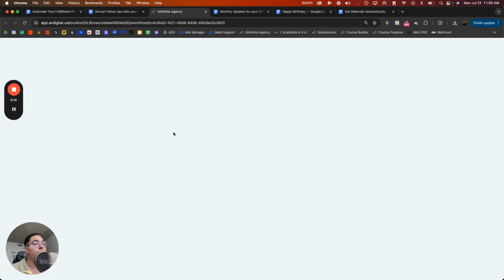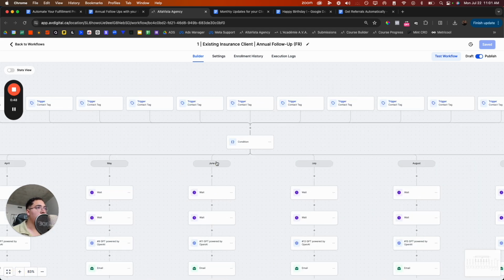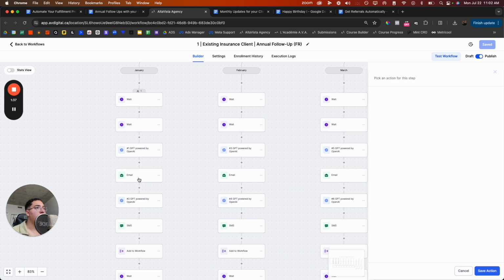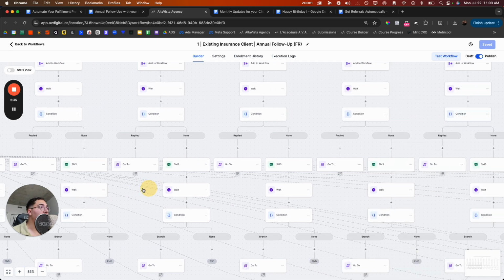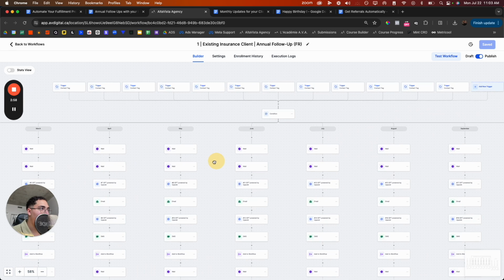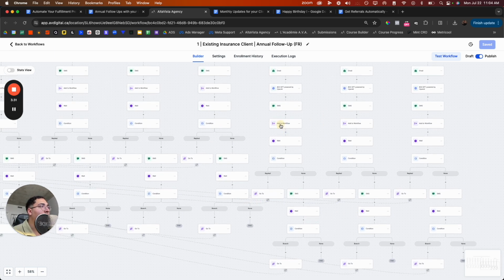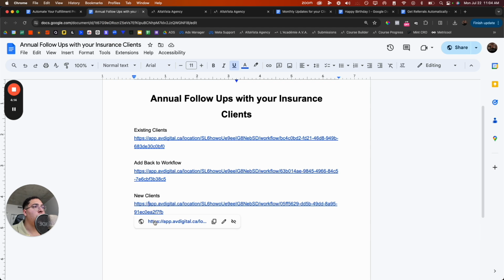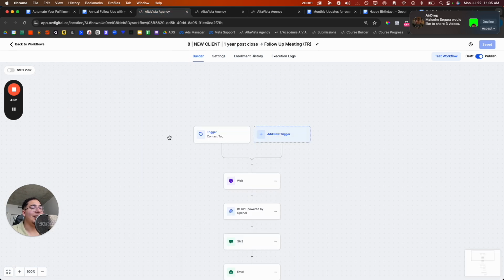How to Automate your Annual Follow-Ups with your Insurance Clients